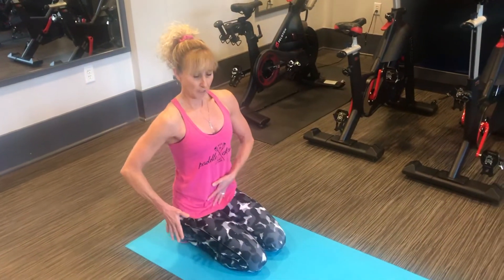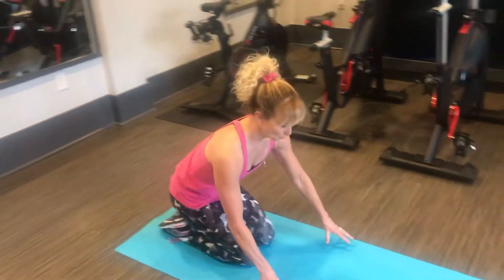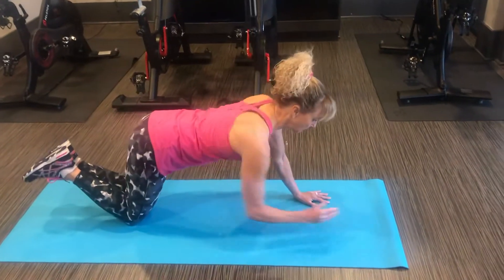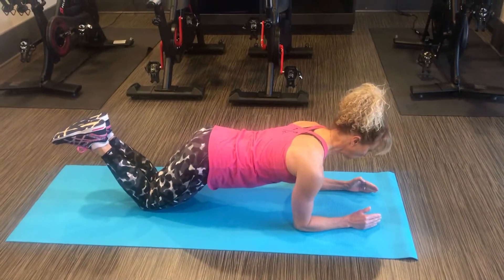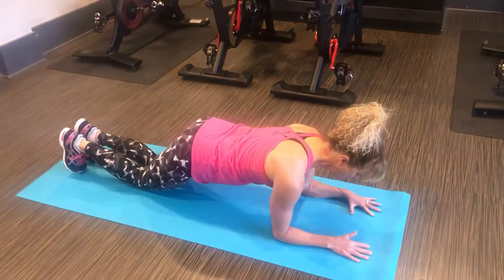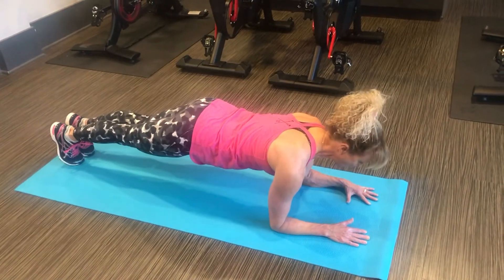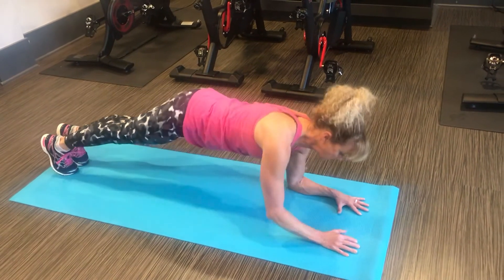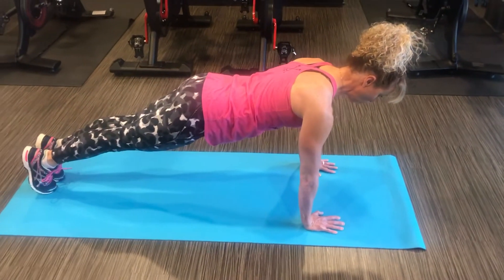Plank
Beginner, Intermediate, and Advanced